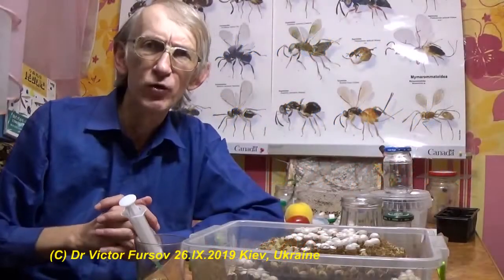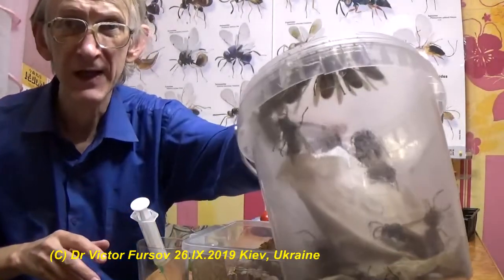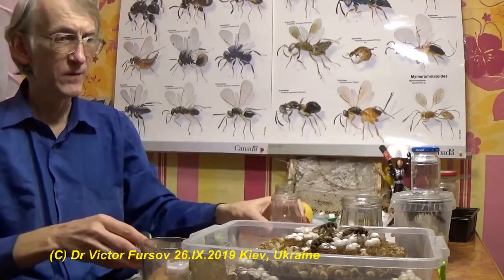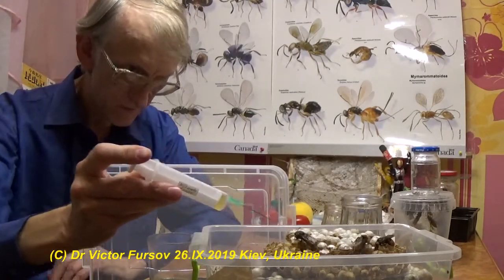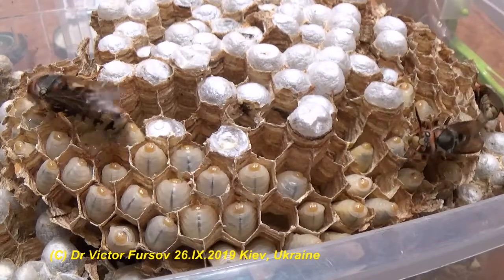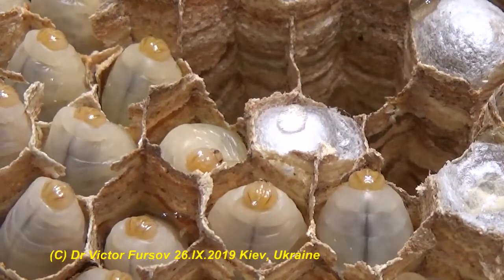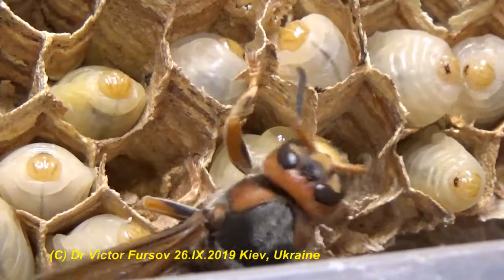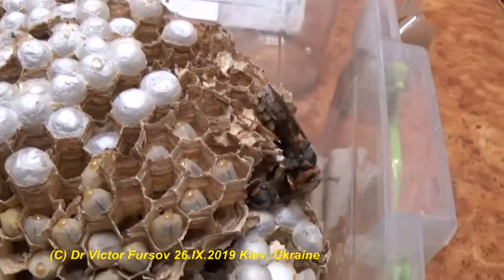Hornet Queens Being Fed with Honey. Hornet, Vespa crabro, Nest Observation.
= Hornet Queens Being Fed with Honey. Hornet, Vespa crabro, Nest Observation. = Do you know Who are hornet queen and hornet King? I will show you. Watch this video about Hornet Qeens Being Fed with Honey. Hornet Nest Observation. = Do you know how to feed hornets with honey or maple syrup? Dr Victor Fursov shows you how to do it and makes hornet nest observation.
Do you want to see Hornets Close Up? Why They Do Not Sting? This is a secret. Do NOT repeat this experiment. =  Entomologist Dr Victor Fursov shows close-up queens hornets, Vespa crabro, in his plastic jar, and feeds them with honey syrup.
Do not try to repeat this experiment, if you do not know hornets biology and morphology, who is worker, who is queen, who ismale, or drone?
Осторожно с Шершнями - только специалист может с ними справиться.
Энтомолог Д-р Виктор Фурсов показывает Шершней в руках, в коробочке и на сотах Осиного гнезда. Он поясняет что ЭТО за особи и почему ОНИ НЕ ЖАЛЯТ? Смотрите в видео, ЧТО это означает и как может такое происходить.
Не берите Шершня в руки! Только опытный специалист может ЭТО повторить.
Почему НЕЛЬЗЯ брать Шершней в Руки? Смотри это видео и увидишь, что ЭТО такое происходит с Шершнями.
Шершни ЖАЛЯТ и очень опасны! Будьте осторожны!

Uploaded:         27.IX.2019, Kiev, Kyiv, the capital of UKRAINE.
Загружено:      27.IX.2019,  Киев, столица Украины

проект64 WASPS 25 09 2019 Hornets Vespa crabro Fursov Feeds Queens Story ENGL 1 05 21m